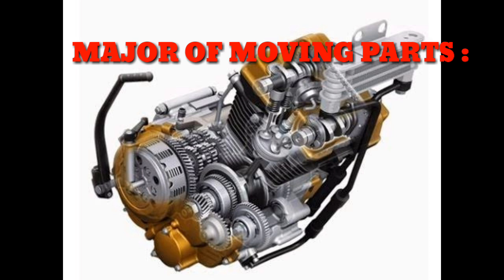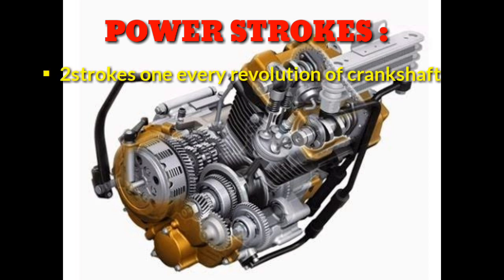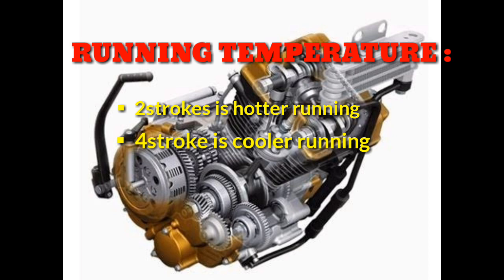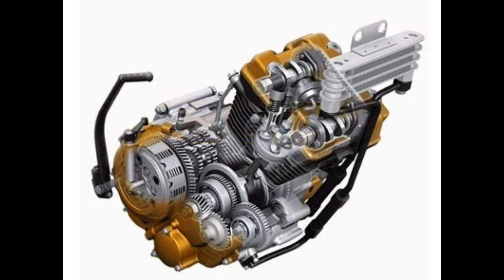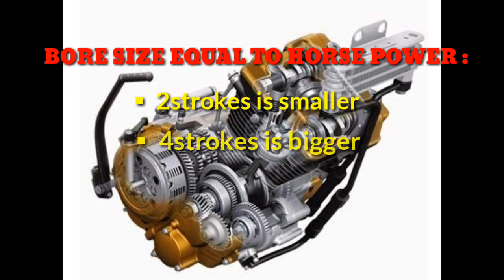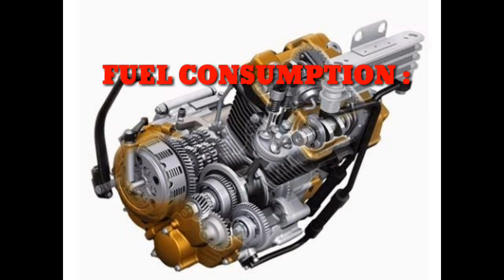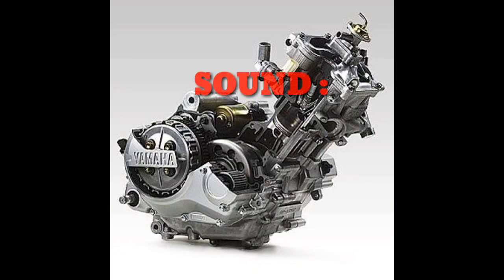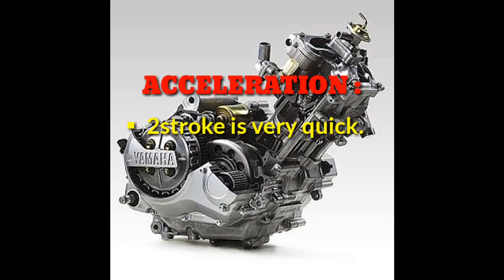2 strokes vs 4 strokes engine | what is the difference of the two engine? | comparison explanation.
2strokes engine vs 4strokes engine video explained and comparison